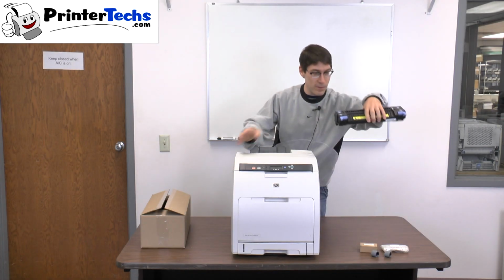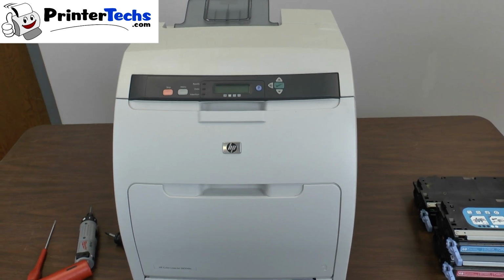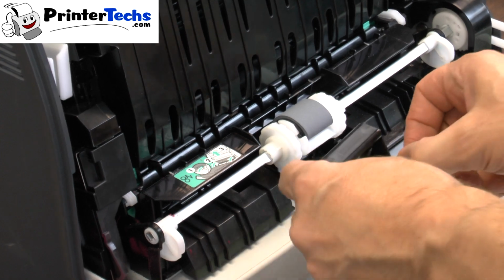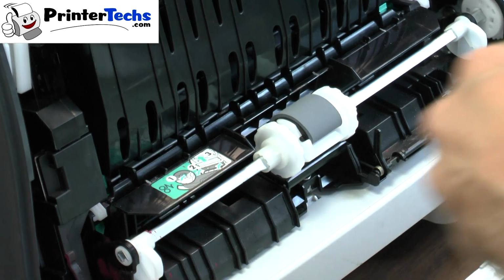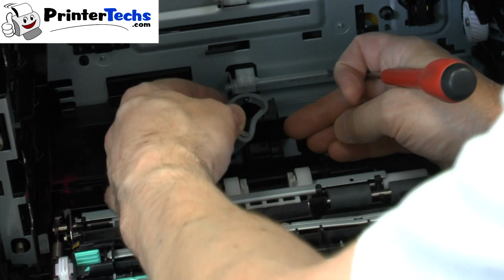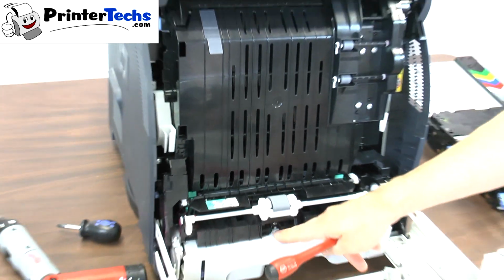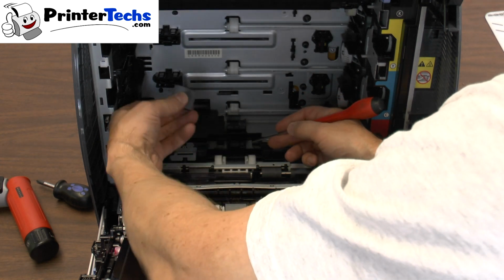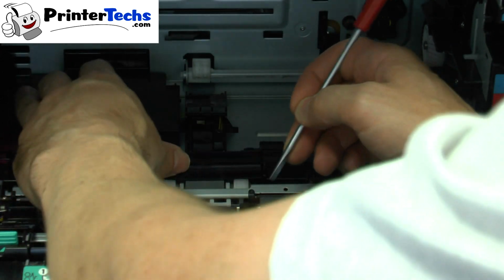HP Laserjet 3800 3600 3000 CP3505 maintenance kit and fuser installation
Fuser and maintenance kit installation instructions for the HP Color Laserjet 3000, 3600, 3800, CP3505, 2700 series printers. Fusers and maintenance kits can be purchased